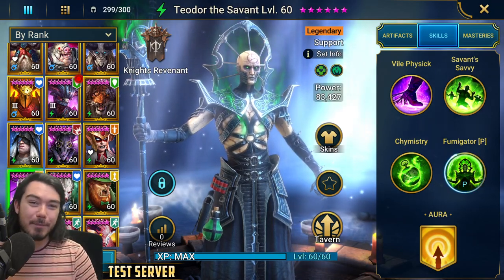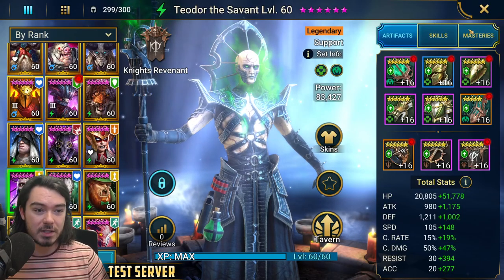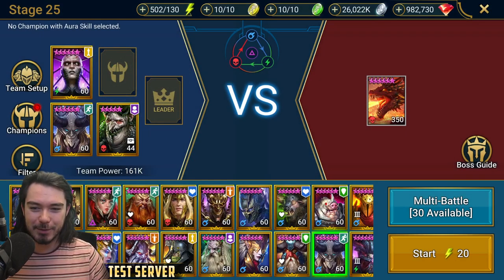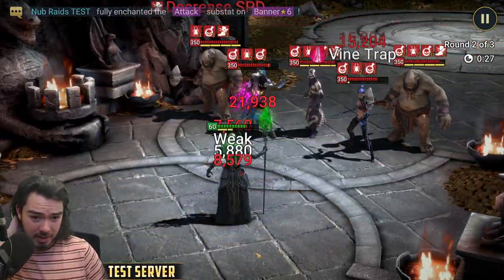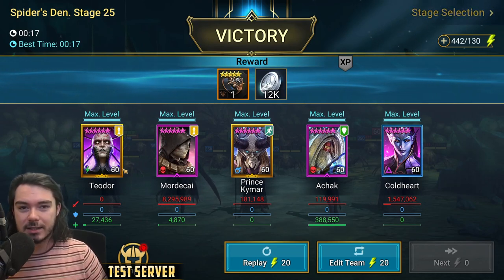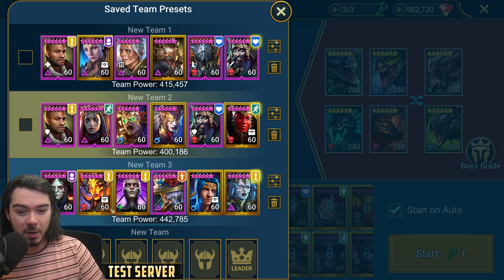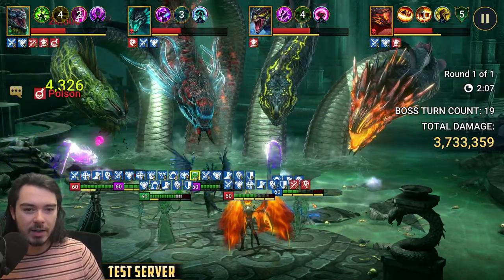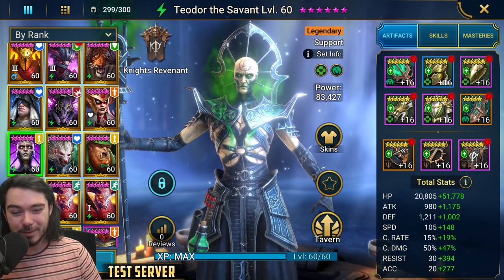TEODOR is the BEST CHAMP Added in a Long Time!! | Raid: Shadow Legends (Test Server)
Today I wanted to showcase some Teodor antics on the test server to show why this champ is now a lot of people's most wanted champion in Raid: Shadow Legends!